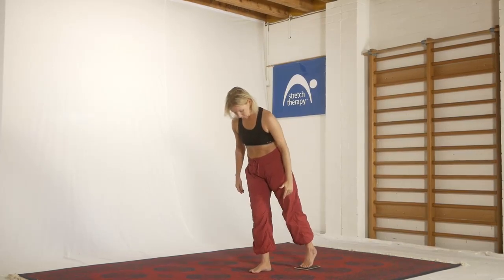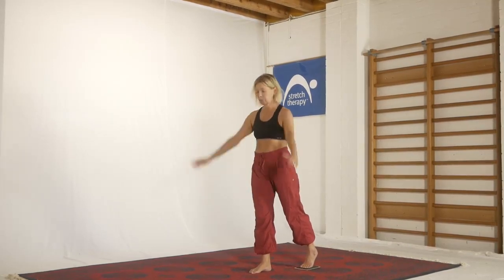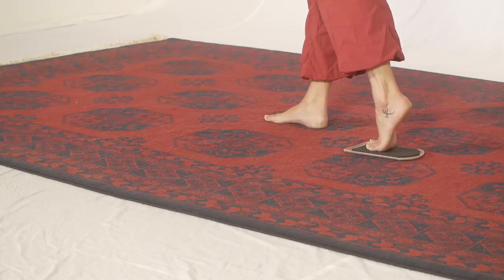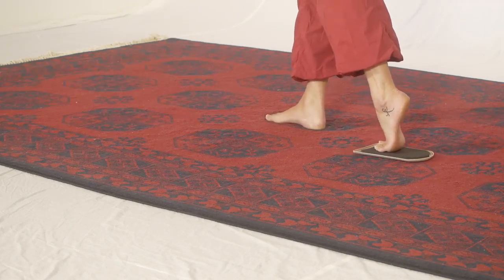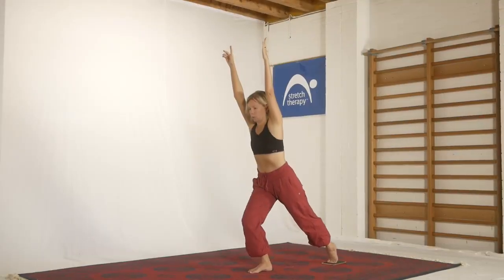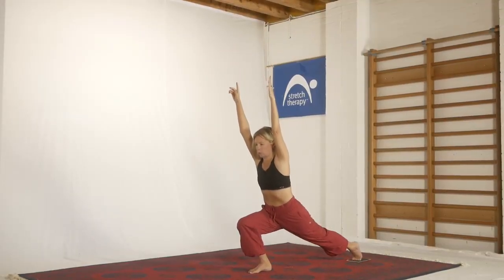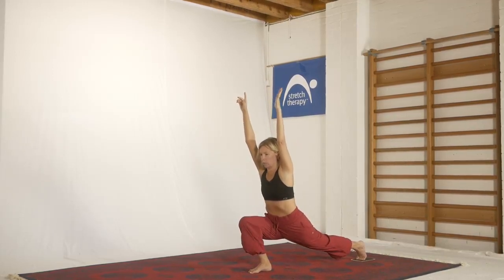Tango Lunge I Fantastic Glute Activation Exercise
for more information. No fluff or BS there

Olivia here. This exercise is called the tango lunge, à la the dance. I used to do this one all the time several years ago, and was reminded of it recently when we had friends visit and they mentioned that, from time to time, they like doing their lunge stretches with the front knee's angle very closed.

In Stretch Therapy, we typically do all lunge exercises with the front knee angle as open as possible, in order to use the tension produced in the hamstrings on that leg to control the pelvic position, thereby affecting the hip flexor stretch on the kneeling (back) leg.

For me, the tango lunge is a beautiful moving stretch, but more so is a fabulous glute activation exercise – you'll be using the glutes on the front leg as you come up from the bottom of the lunge. Another aspect is the work being done to track the front leg's knee: doing the exercise face on to a mirror will give you excellent visual feedback in this regard. Don't be surprised if the major effect in the days following is adductor and/or piriformis soreness, for the same reason (both are used to track the knee over the foot).

And if you find the front leg's knee wants to move inward (very common if your ankles pronate) then concentrate on keeping the knee *over* the foot: this will improve tracking immediately.

If the soreness is mostly quadriceps, your glutes are not working properly—and this is a major cause of knee pain. For any knee pain, activating and strengthening glutes is the secret.

And lifting the toes of the front foot and thinking about *pressing the floor away from you* (rather than simply thinking 'I'm lifting back up now", or similar, will cue the glute on the front leg to fire.